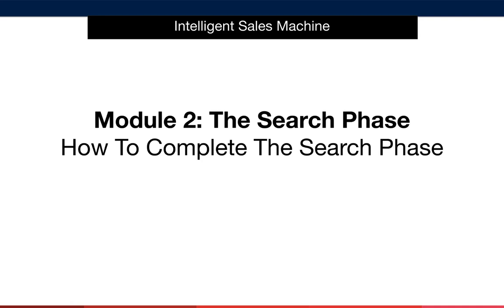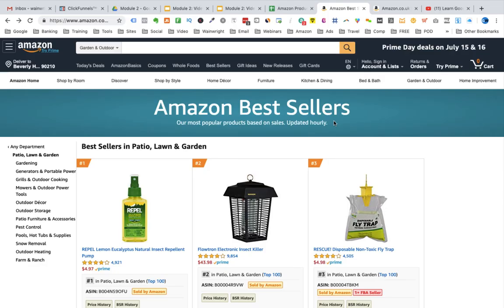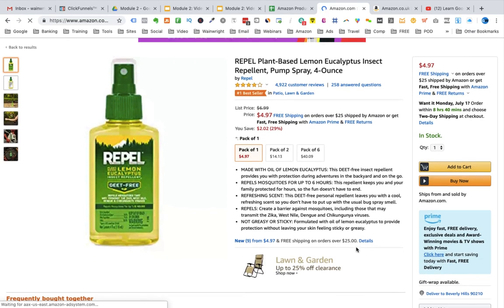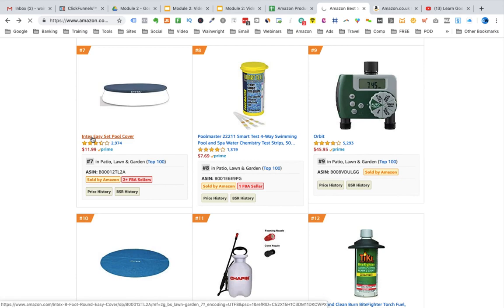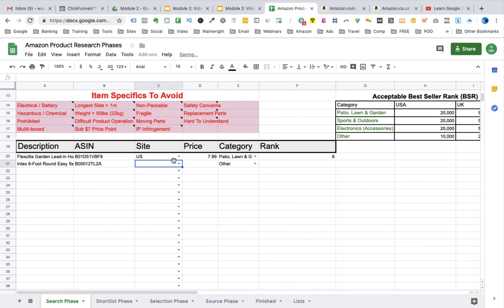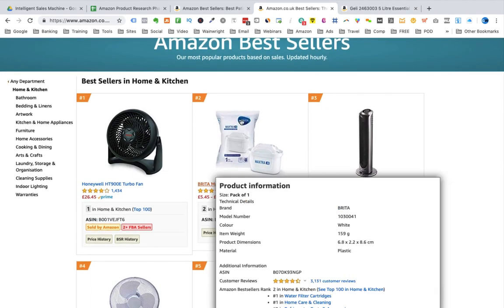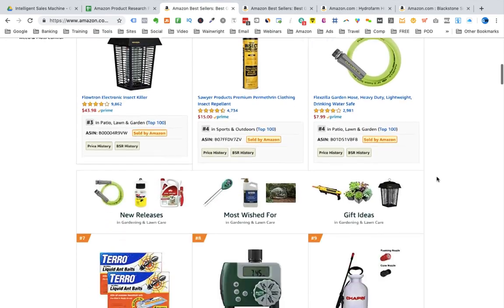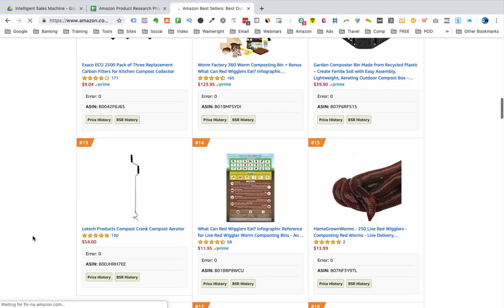Module 1 - Search Phase, Video 8, How To Complete The Search Phase - Amazon FBA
This is the eight lesson in module 1, Search Phase, where I teach you how to complete the search phase to find Amazon FBA products.